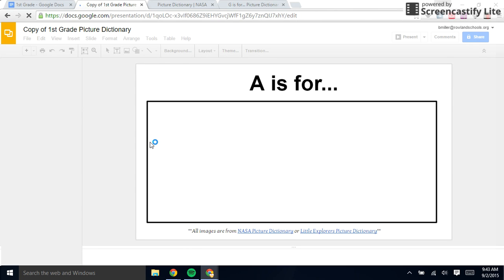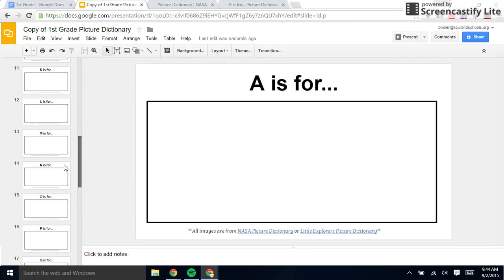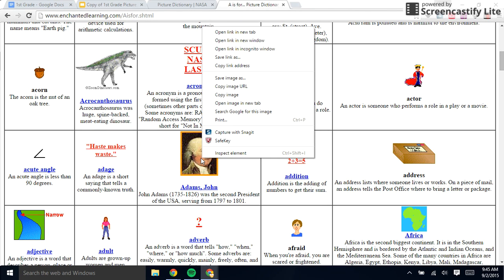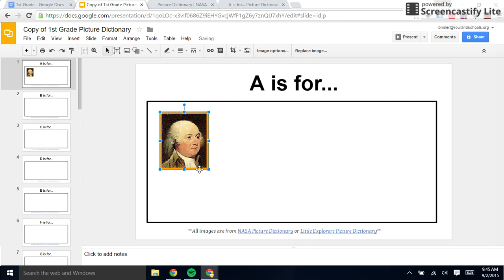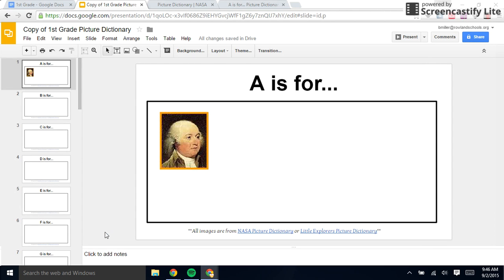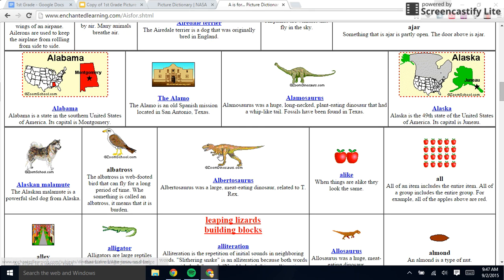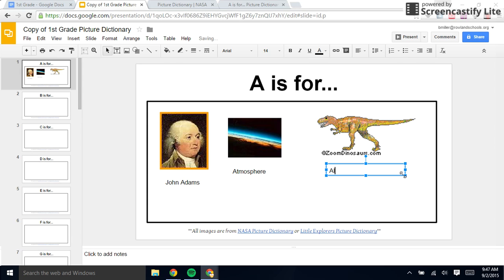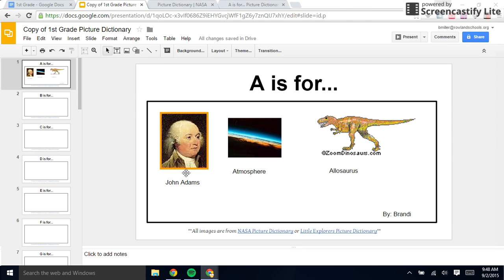Picture Dictionary using Google Slides.webm